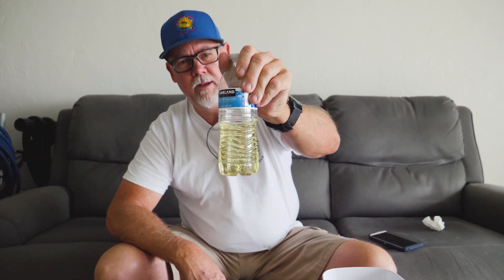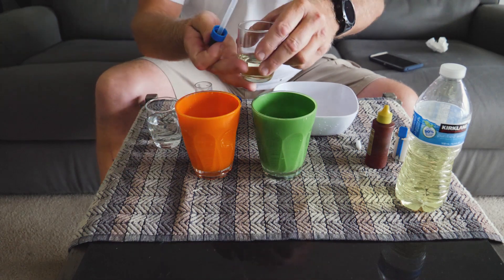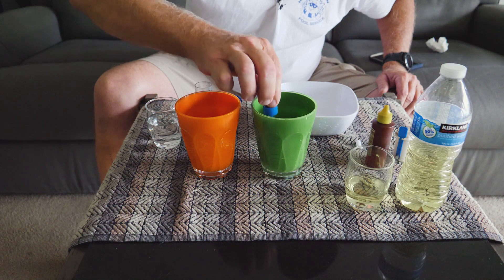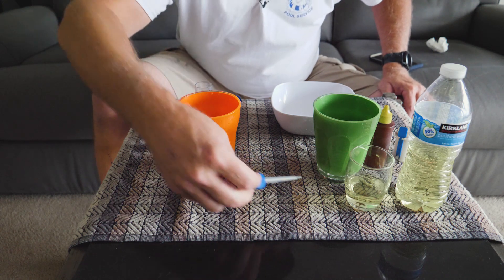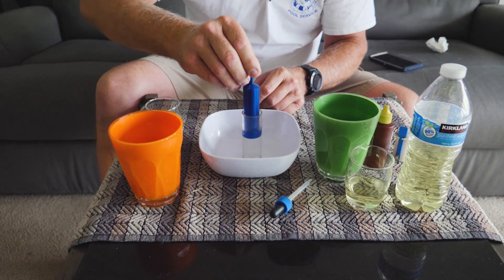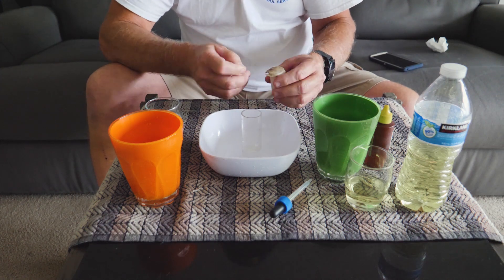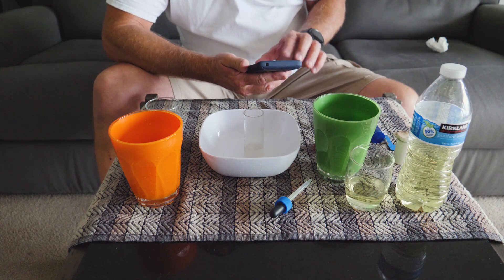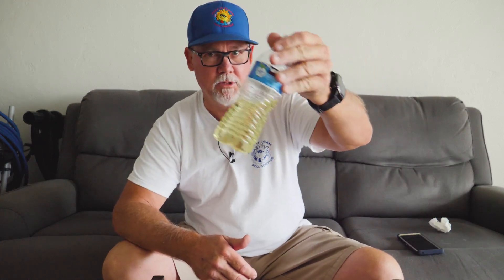How To Test Your Chlorine Bottle For ppm.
In this video I show you how you can test your bottle of Chlorine to see if you're getting the correct amount you are paying for. A 10% bottle should give you 10 ppm in a 10K pool. A 12.5 % bottle should give you 12.5 ppm in a 10K pool.

Liquid bleach is usually a Weight % NaOCI in the ingredients on the label and sometimes (for Clorox. for example) lists the "p4 Available Chlorine.," Liquid pool chlorine is most often sold by Trade D/e. The Trade % is technically the Volume Chlorine and therefore is the only quantity that exactly matches its number with ppm in the pool water as with I gallon in 10,000 gallons of 12.5% chlorinating liquid produces 12.5 ppm free chlorine.